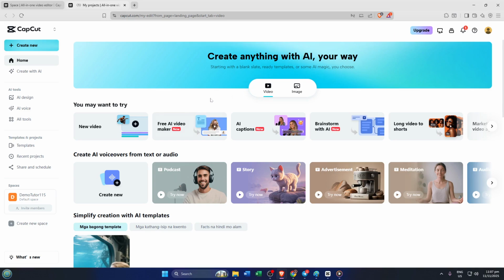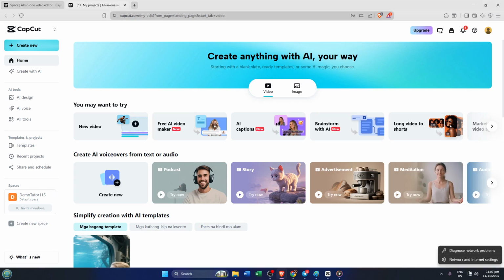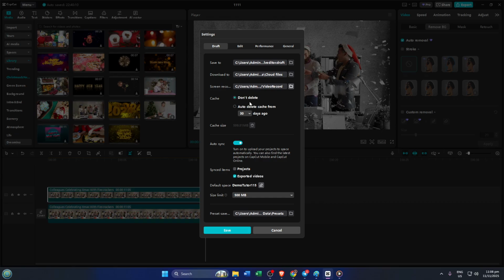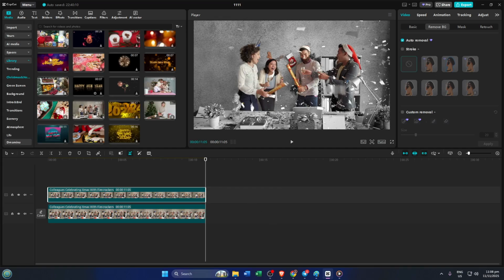How to fix couldn’t load error in CapCut (Complete Method) (2026 Guide)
Are you struggling with the "CapCut couldn’t load" error on your device? This step-by-step tutorial will guide you through effective solutions to get CapCut working again, whether you’re on Android, iOS, or PC.

We cover common causes for the couldn’t load error, including network issues, outdated app versions, corrupted cache, and device compatibility. You’ll learn how to troubleshoot on mobile and desktop platforms, ensuring you get back to editing without frustration. Supported platforms: CapCut for Android, iOS, and Windows desktop.